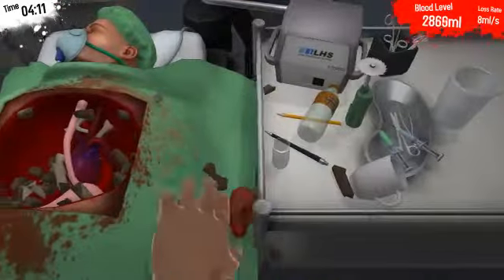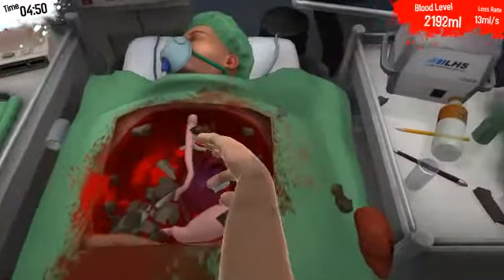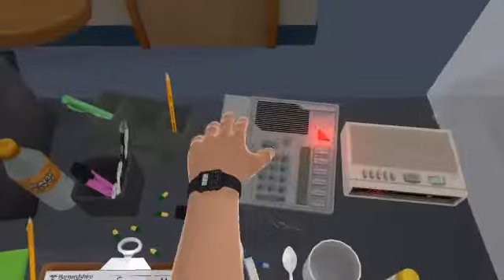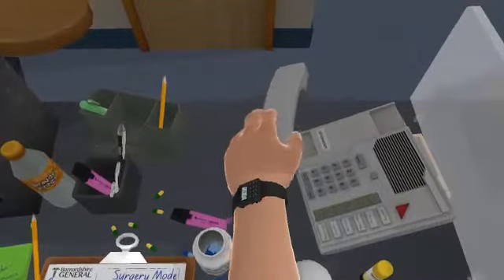WE DID IT! Surgeon Simulator 2013 - Part 2